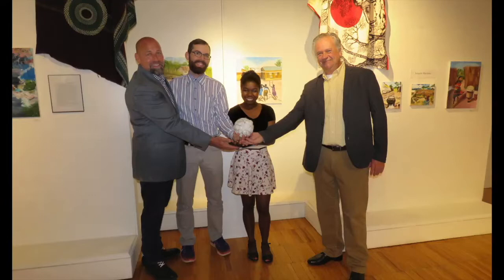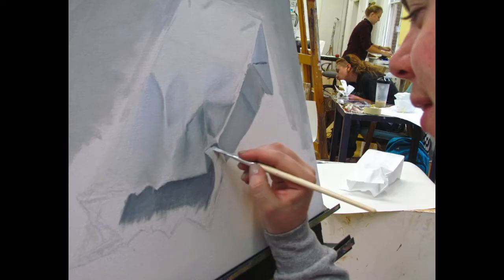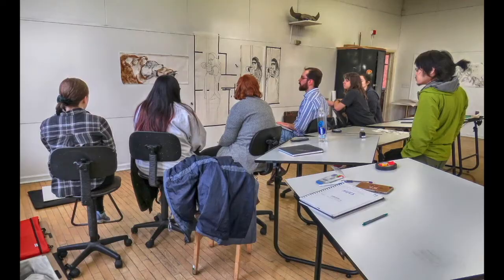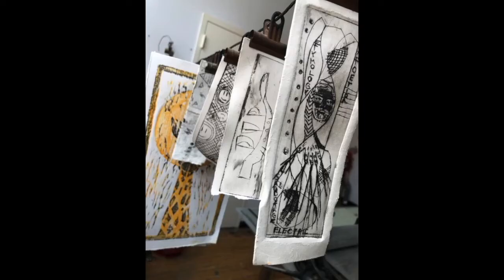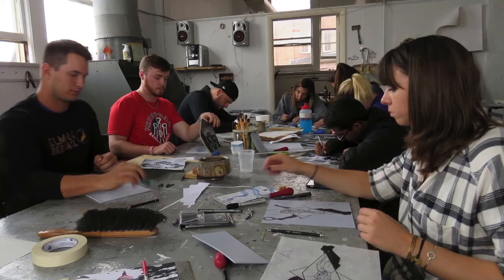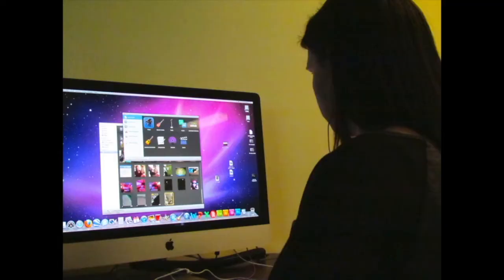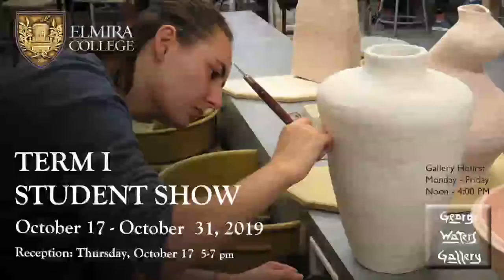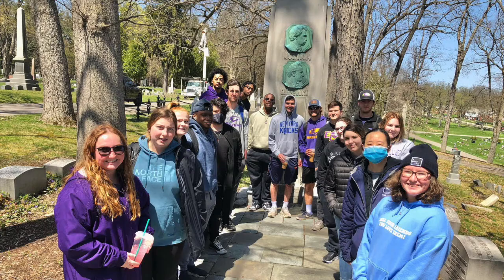Art at Elmira College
Follow along as Jan Kather, media artist at Elmira College, shares the various programs, professors, and opportunities within EC's Art department.